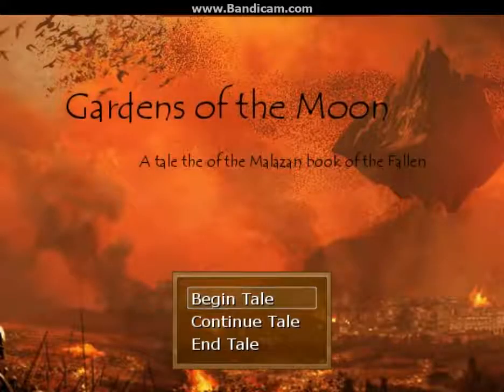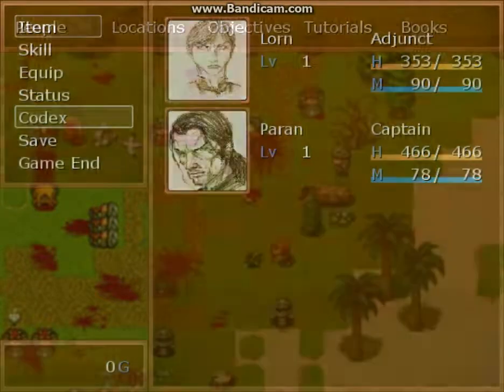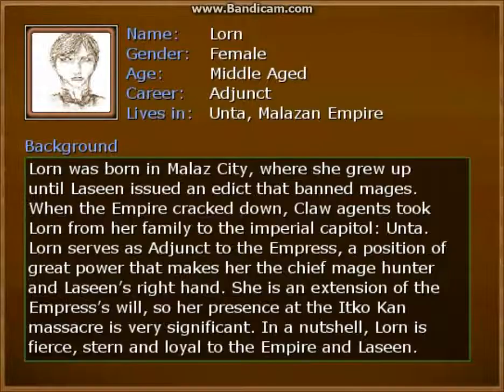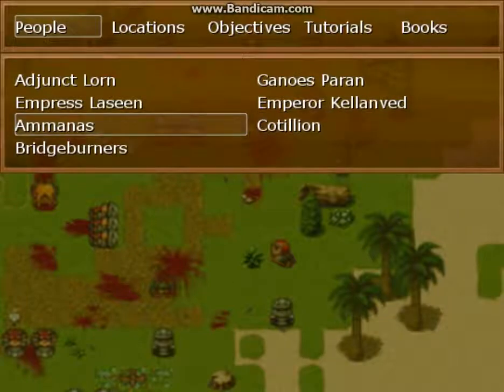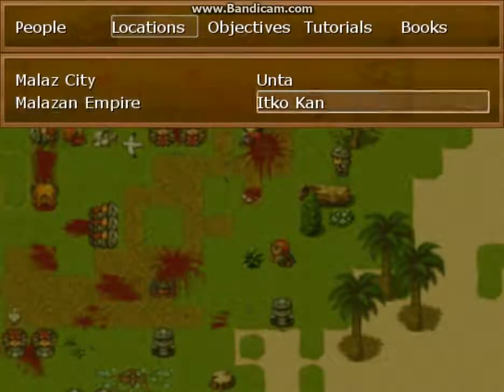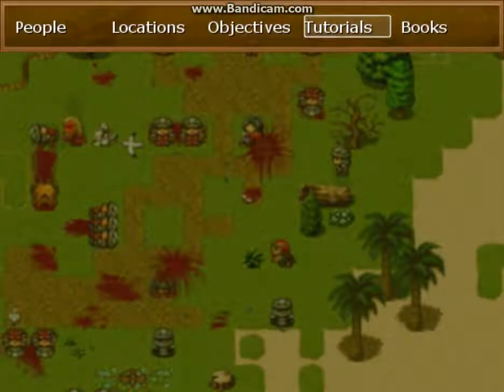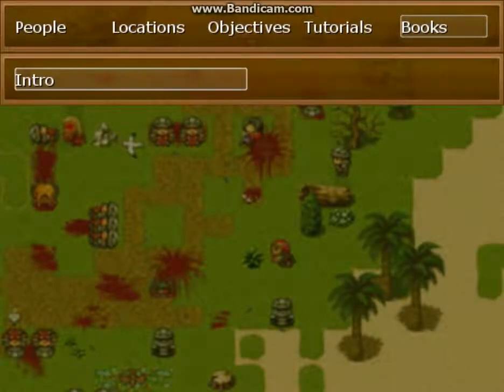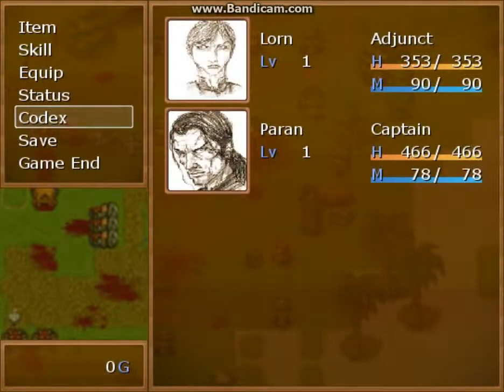Dev Diaries- Gardens of the Moon Part 4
In the fourth installment of our developer diaries series, we take a look at the Codex system that we've implemented. We go over how it's used and what the player can expect from it.